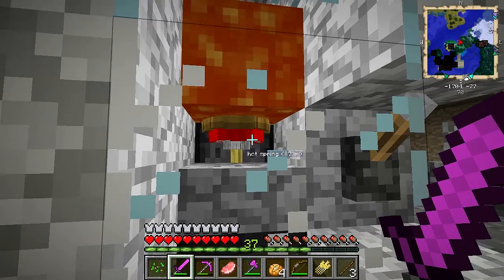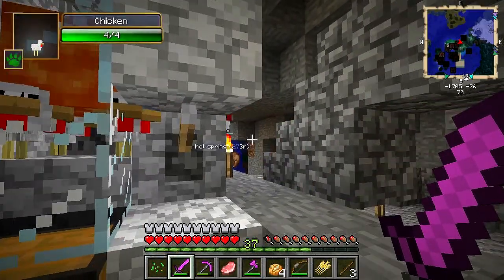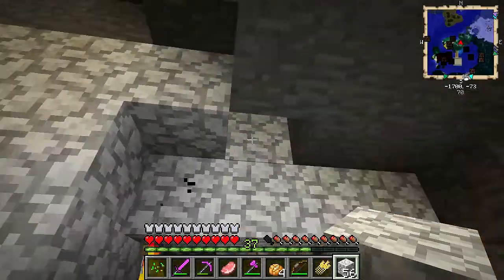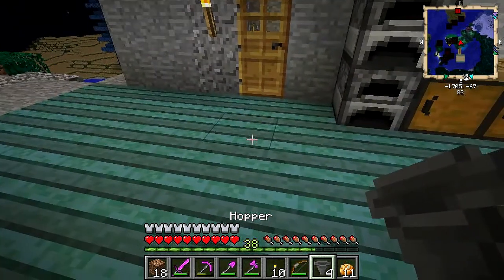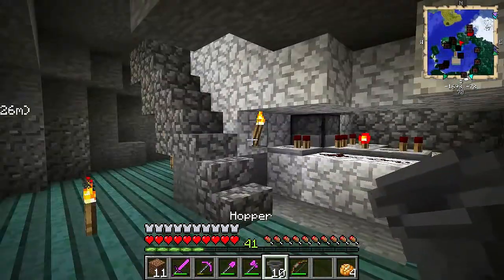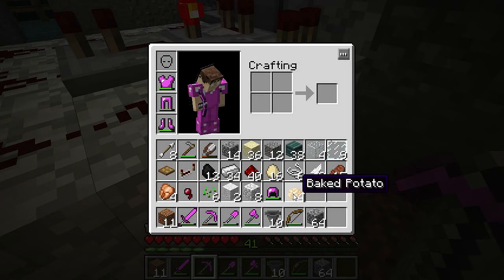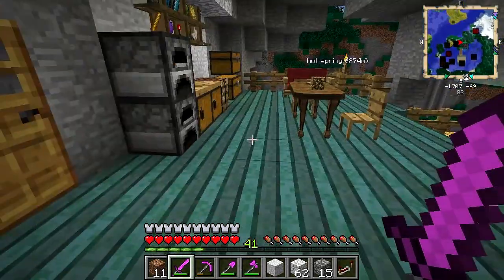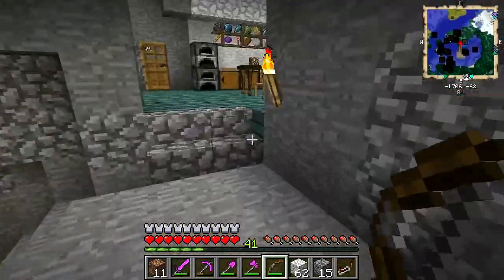BravestMiners - Episode 4: Spiders are disgusting.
It seems that the chicken machine isn't quite SMP proof...